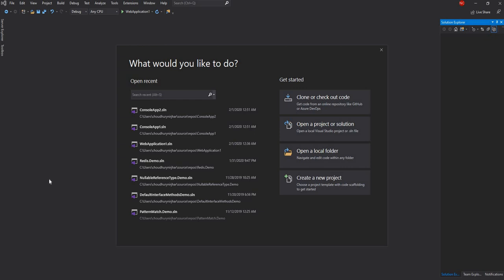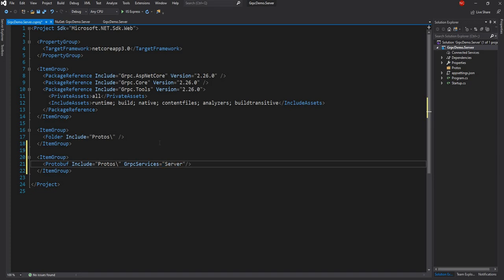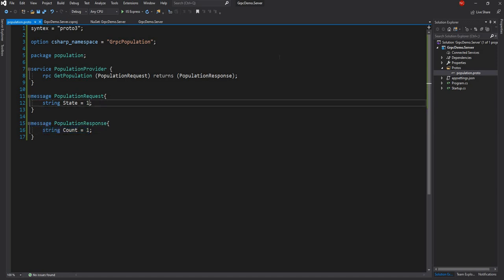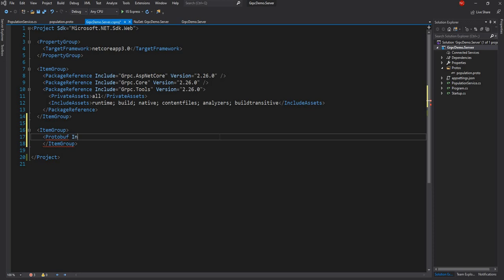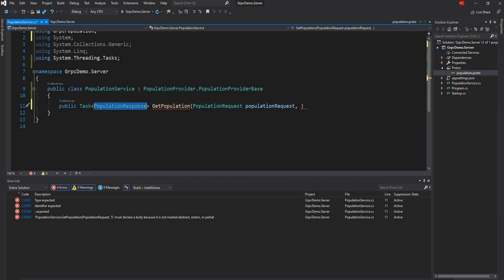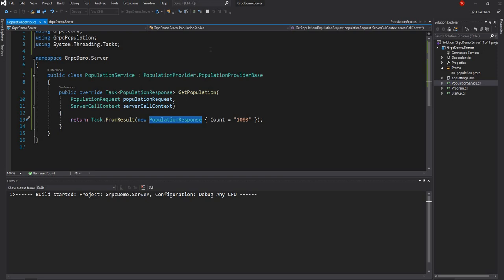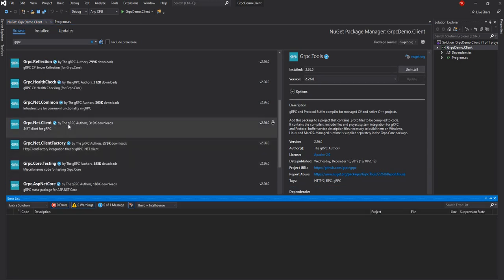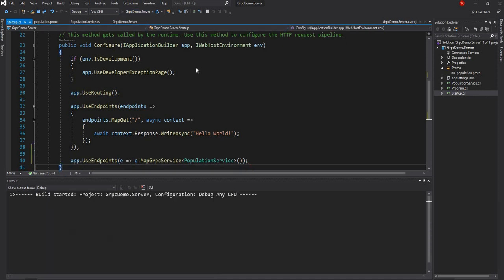gRPC in ASP.Net Core 3.0 (Unary remote procedure call)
gRPC is an open-source, high-performance RPC framework. In this video, I am going to cover gRPC in ASP.Net Core. We can use gRPC within or across data centers. We can use gRPC in mobile applications, web applications as well as edge computing as a backend service.

Google was the first to develop gRPC, later it open-sourced it. gRPC uses HTTP 2 for the transport protocol. It uses protobuf (or protocol buffer) for defining interfaces. gRPC is a contract first framework, allowing us to build contract first based distributed systems.

When it comes to the analogy, gRPC is more close to Remoting than compared to REST Services. In gRPC client can make a server method call, as if the method is in the local object. This makes it really easy to create distributed systems. Whereas REST services are based on resource access.

We can build gRPC clients and servers in completely different programming languages. Meaning, the server can be in C#, whereas the client can be in Python.

By default gRPC uses protobuf for serializing data, however, it can be using JSON format as well.

gRPC was introduced in .Net Core with the release of .Net Core 3.0. Hence you will need .Net Core 3.0 installed for gRPC to work.